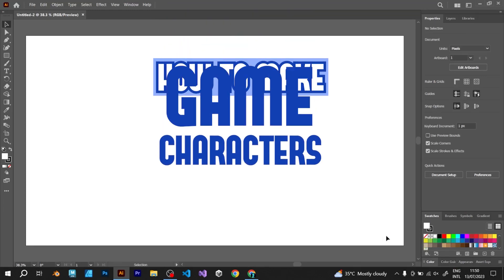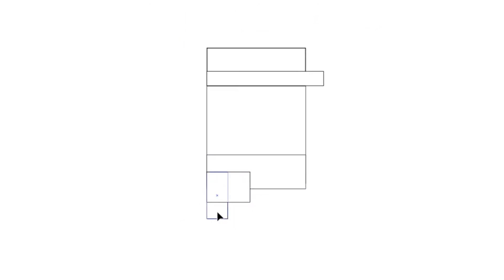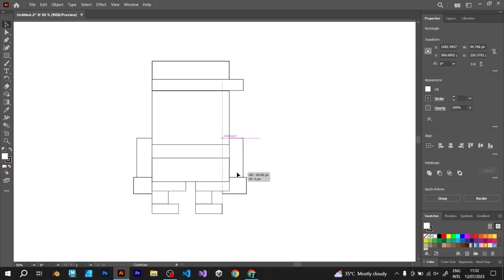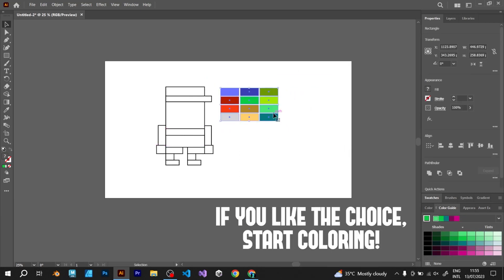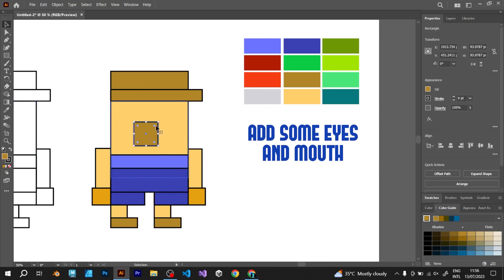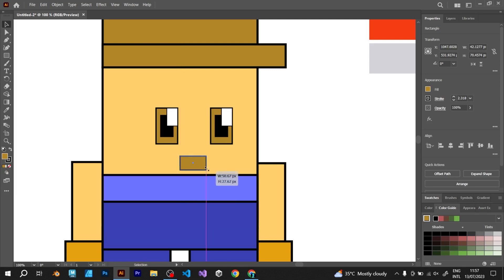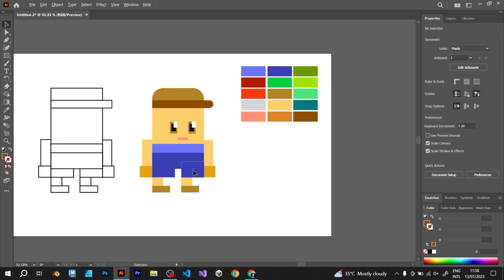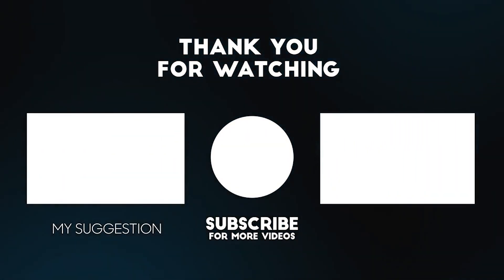How to Make a Game Character - Adobe Illustrator Tutorial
In this video, I will teach you how to make game characters by using the easiest ever method, which is called Flat Design. So, this kind of design is popular because of its simplicity and it can be part of game designs, especially if the game is hypercasual or something like action platformer. This creature, on the other hand, can be cool for some creative videos that describe the process of character design or any educational purpose.

To make a simple character with geometric shapes, you should first consider drawing a square that will be made with random dimensions. Then you should define what will be the size of other elements, such as arms and legs and also add a small detail for the eyes and mouth. Depending on simplicity, you can optionally add some minor details like ears and nose, but this video does not discover these parts.

Coloring is a part that can be fulfilled by choosing a random color and going to the Color Guide which can help you create a color harmony. Then you have a fully functional character and you can make dozens of characters with one template! The 2D game development, along with the 2D game design can be very useful with simple graphics.